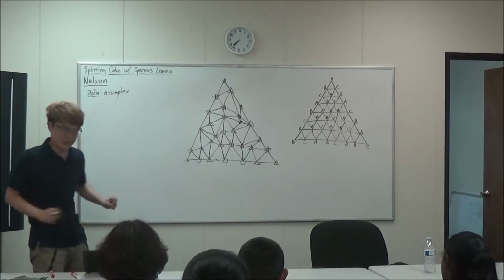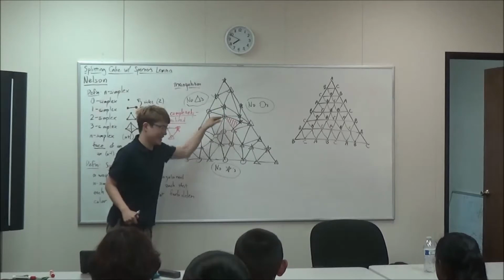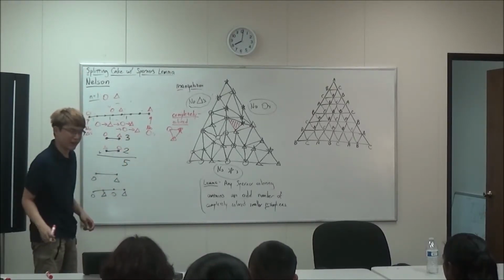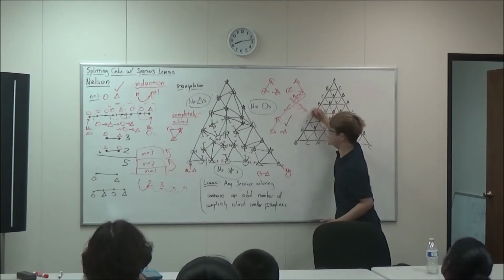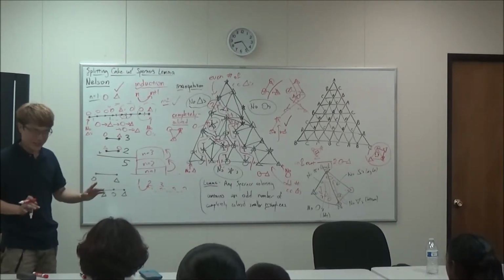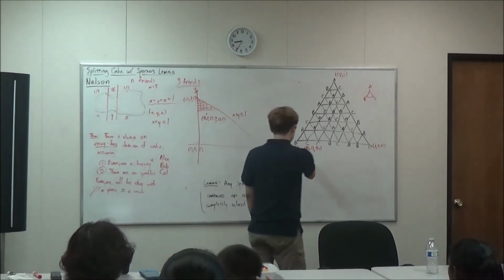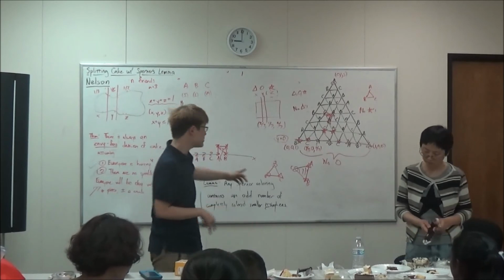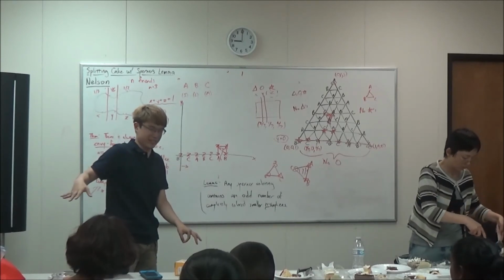06052019 Math Circle Nelson Talk